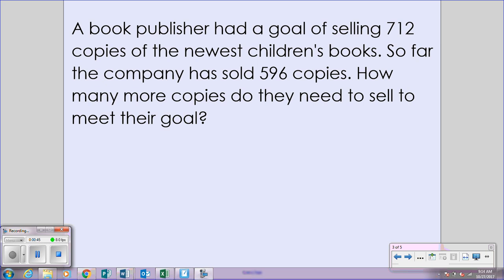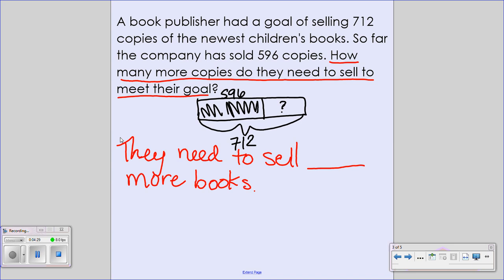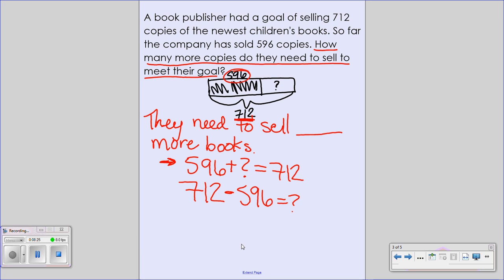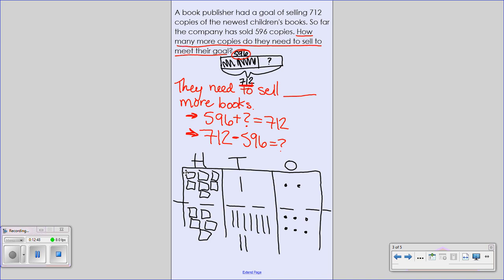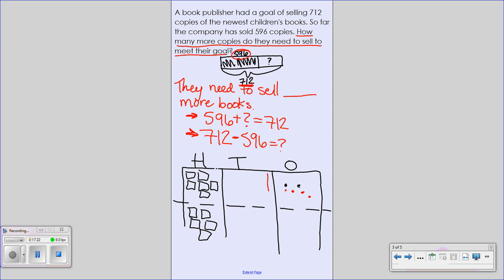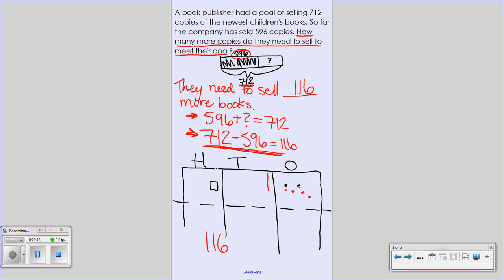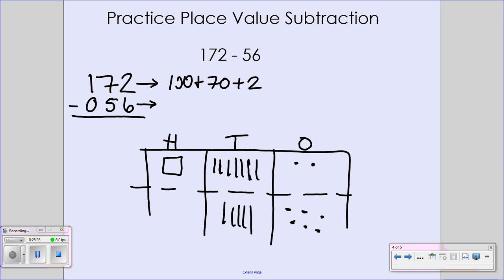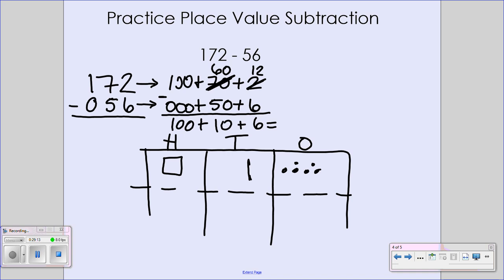expanded form subtraction 2